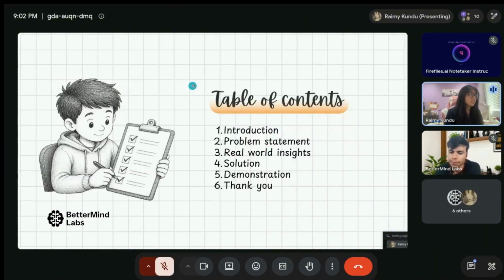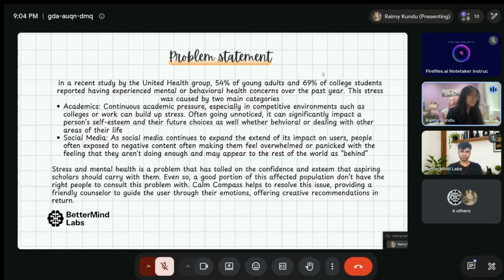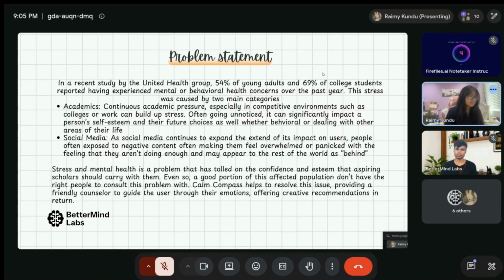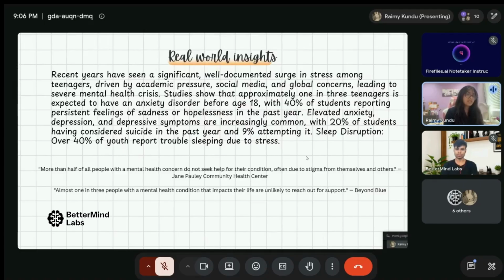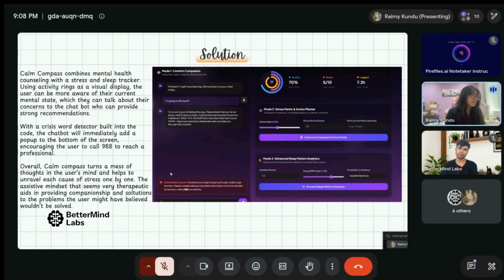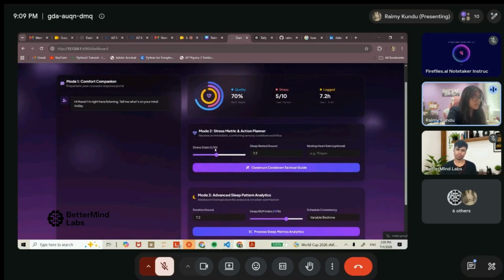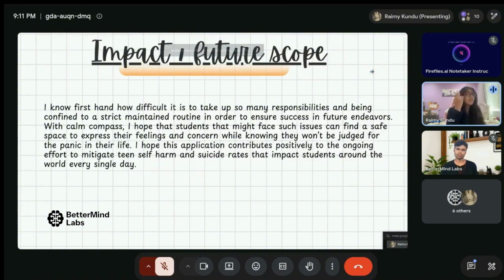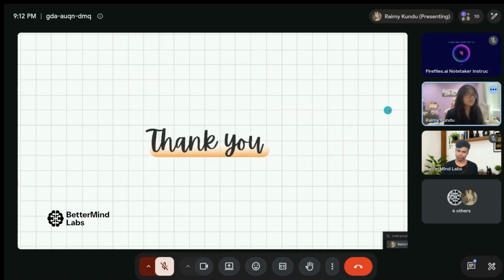Helping Students Before Stress Takes Over | AI + Psychology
Mental health challenges rarely appear overnight. They often build quietly through academic pressure, social expectations, and the feeling that there's no one safe to talk to.

Meet Adwita Kundu, creator of Comm Compass, an AI + Psychology platform designed to help students better understand their mental wellbeing through supportive conversations, stress tracking, and personalized wellness guidance.

Comm Compass was built around a simple idea: emotional support should be available whenever someone needs it. Instead of acting as a generic chatbot, the platform combines AI-powered conversations with stress monitoring and sleep analysis to give users a more complete picture of their emotional health.

In this demonstration, Raimy showcases an intelligent mental wellness companion featuring empathetic AI conversations, stress level tracking, sleep quality analysis, personalized wellness recommendations, interactive activity rings, cooldown guides, Google authentication, conversation history, and a crisis detection system that recognizes high-risk language and immediately encourages users to contact professional emergency resources when appropriate.

One of the platform's defining features is its ability to connect emotional wellbeing with physical habits. By analyzing stress levels alongside sleep patterns and optional health metrics, Comm Compass provides personalized recommendations that encourage healthier routines rather than simply responding to messages. The goal is to help students recognize patterns early and take meaningful steps toward improving their wellbeing.

Built using modern web technologies, large language models, AI-powered conversational workflows, and intelligent health analytics, Comm Compass demonstrates how artificial intelligence can make emotional support more accessible while reinforcing the importance of professional care when it is needed most.

This project explores how AI can create safe, judgment-free spaces where students feel comfortable expressing themselves, understanding their emotions, and seeking help before everyday stress becomes a larger challenge.